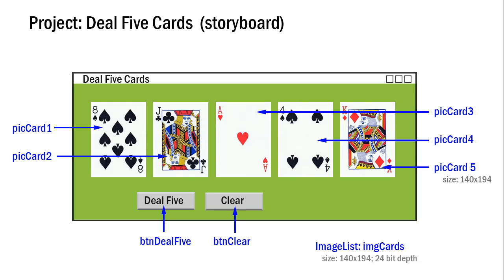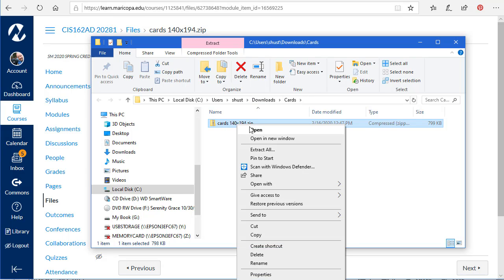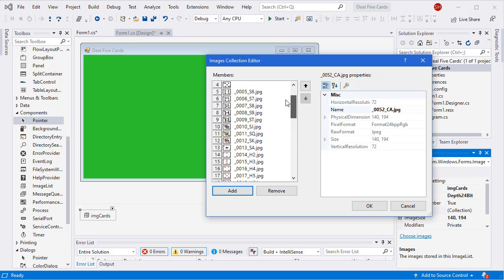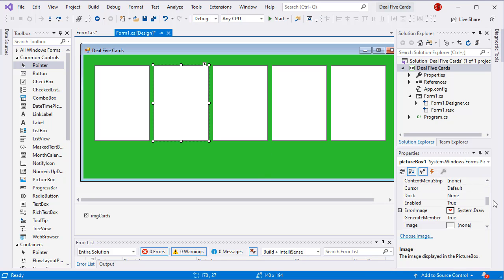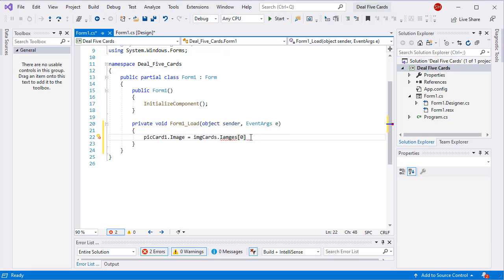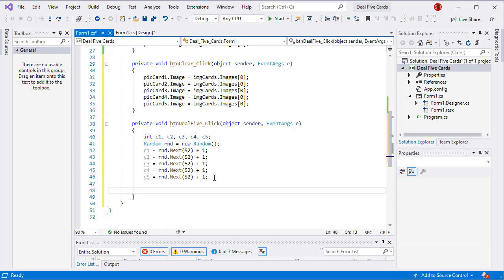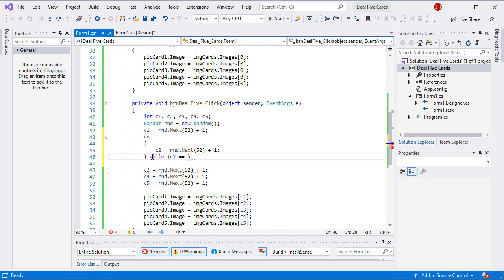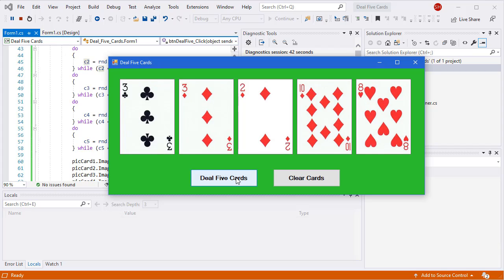C#/Xamarin Cohort 04H - Project: Draw Five Unique Cards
This project utilizes a random number generator and sequential do…while loops to "deal" five unique cards from a 52 card deck so that no two cards are the same..